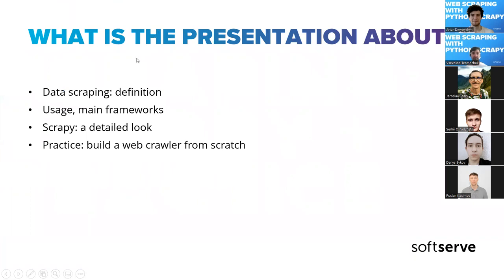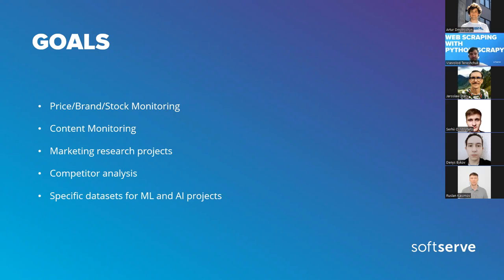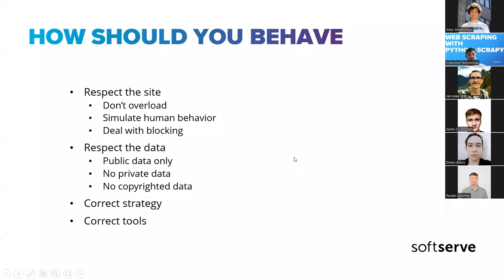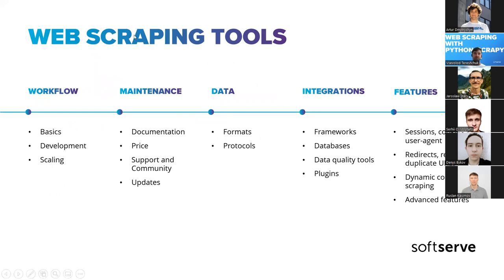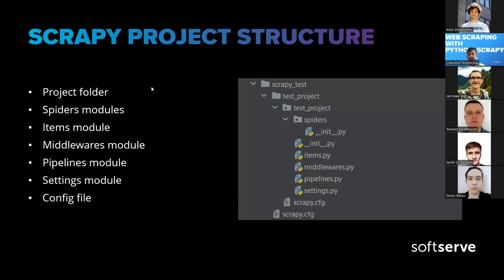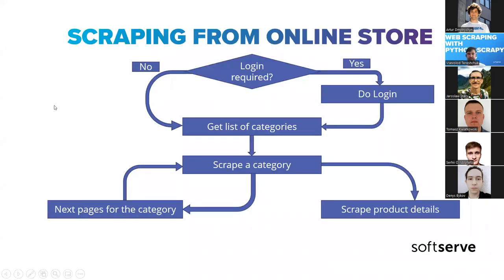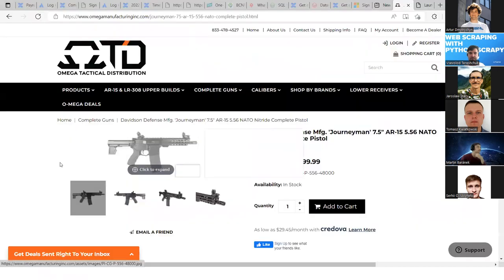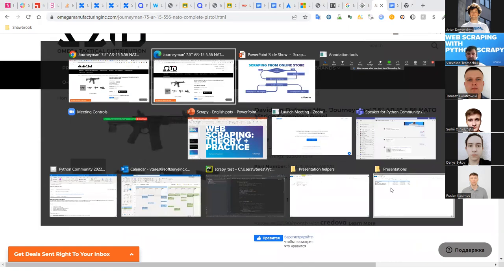Web scraping with Python and Scrapy by Vsevolod Tereshchuk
In our modern digital epoch data is everything. Qualitative data can improve life and business and help to make important decisions. Along with traditional tools for data processing, we have additional something else that could be useful. Web scraping is important technique of data specialists, however it's not that easy as it seems.

What is the web scraping? Is it complex? Does it require to know programming language?

We have covered:

Fundamental definitions
General workflow
Main frameworks
Scrapy overview
Practical tips and tricks